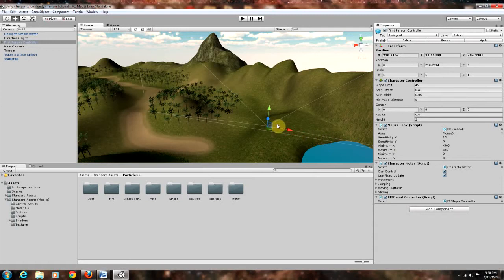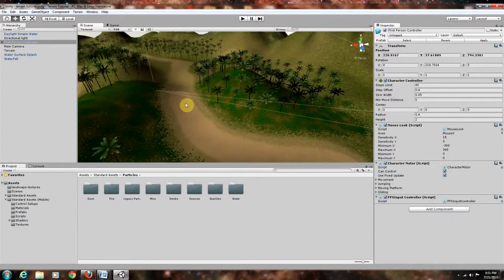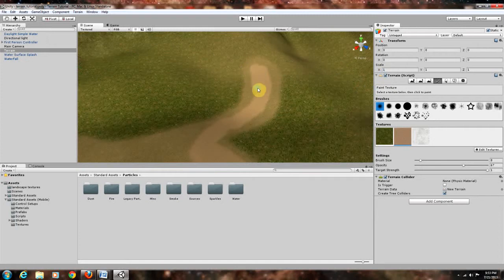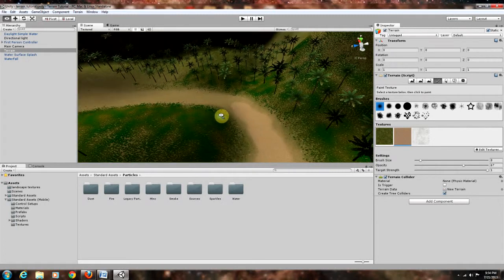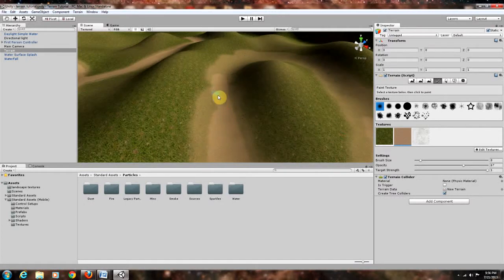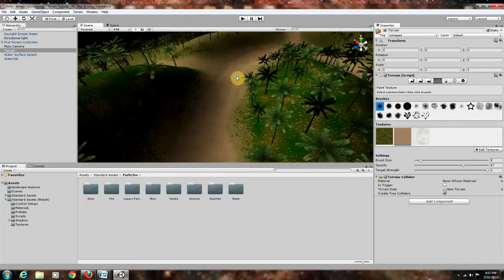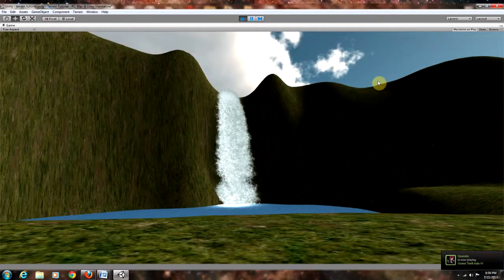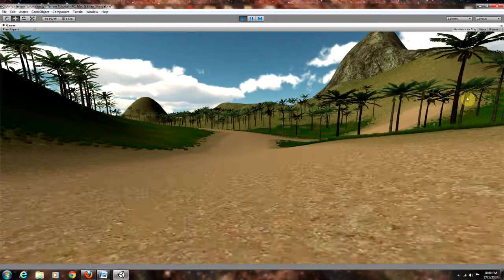Unity Terrain Tutorial Part 6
This final tutorial covers some ideas to spruce up your level a bit.  Specifically using the dirt texture to make the players path seem a little more realistic. You also get to hear me cough.  Enjoy.